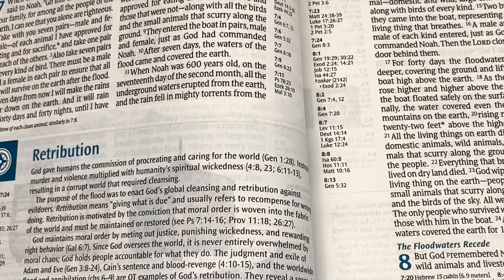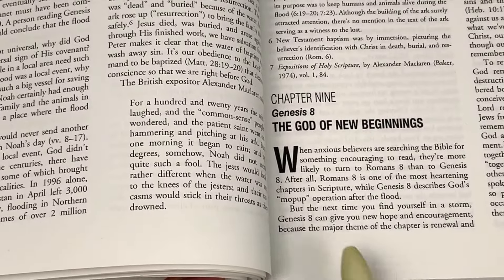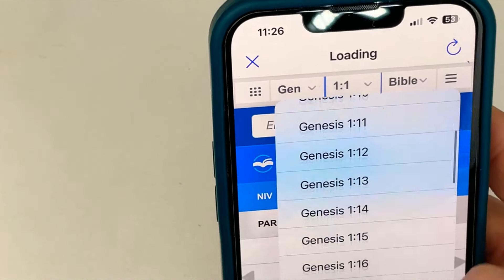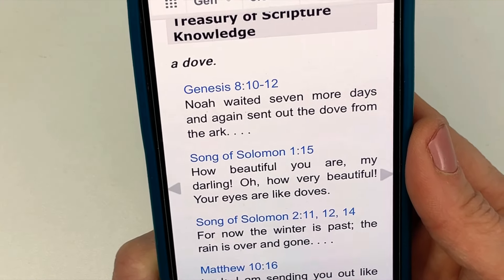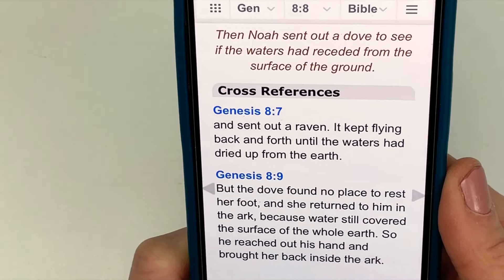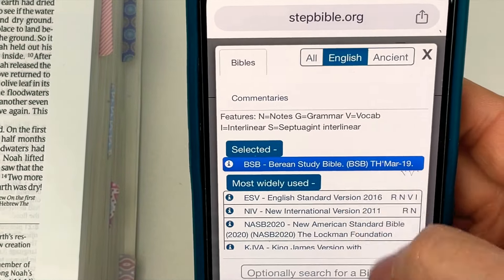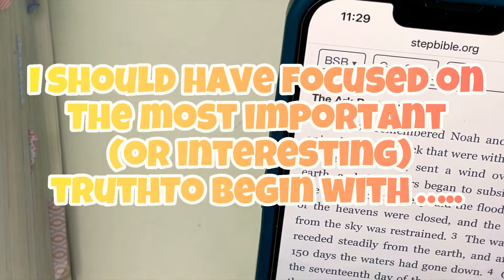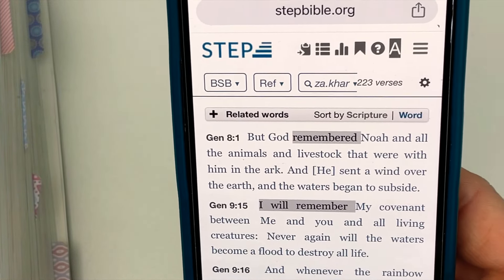Crash Course: Cross Reference Verses (in Bible Study)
Cross referencing the Bible with the Bible itself, is essential in understanding the TRUTH of God's Word. In this video I show you four simple ways to find cross reference verses and connect related passages.

NLT Illustrated Study Bible
Weirsbe Commentary Book